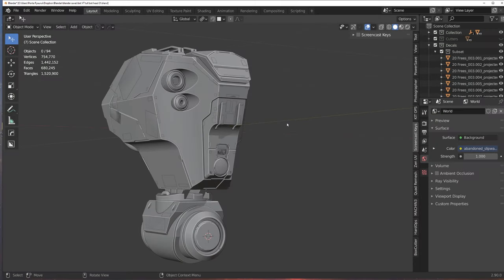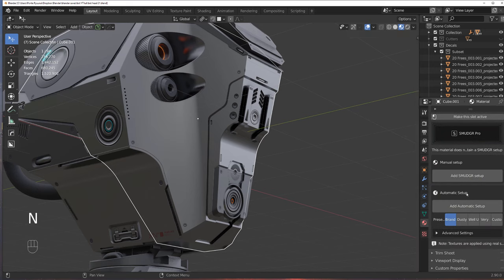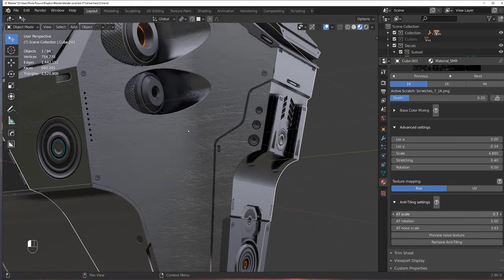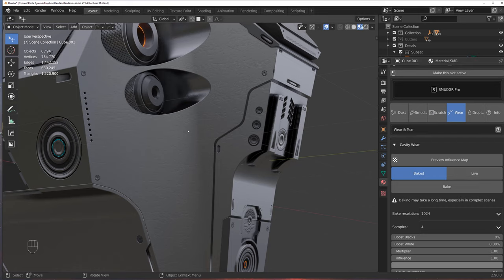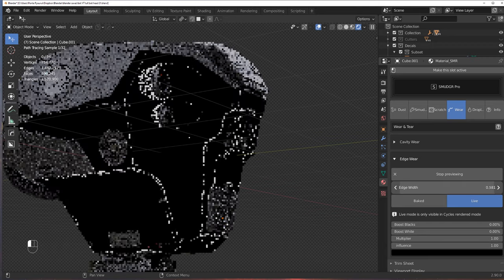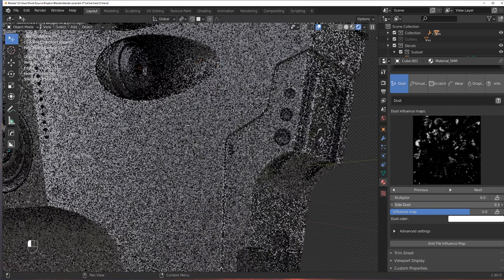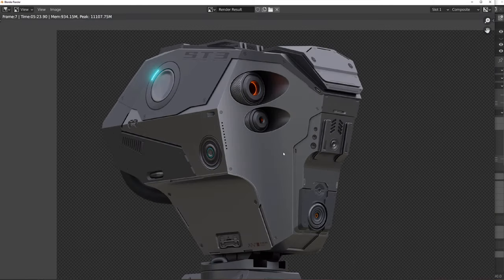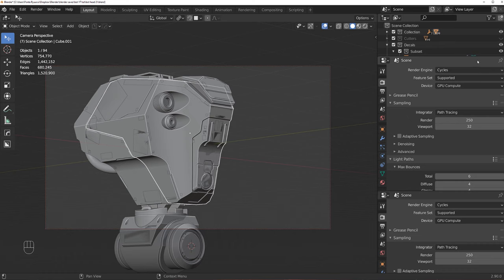ONE click photorealism in Blender with Smudgr Pro